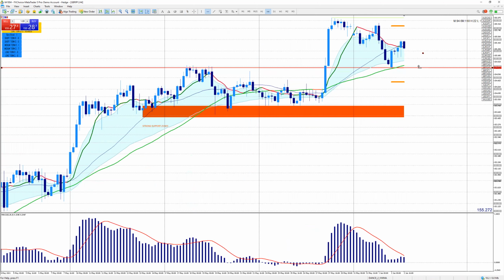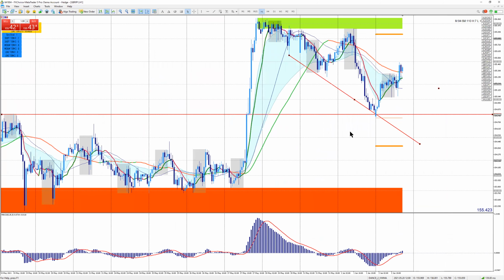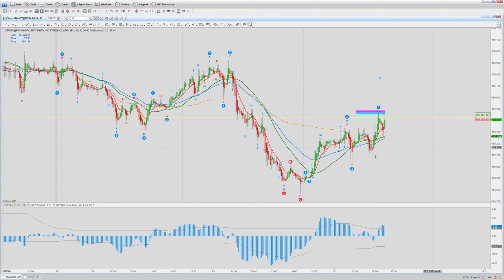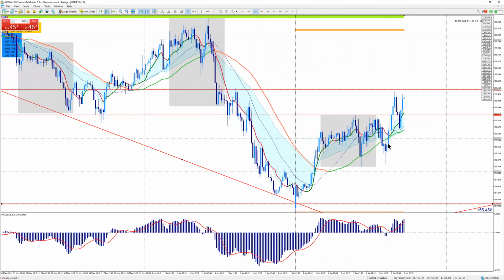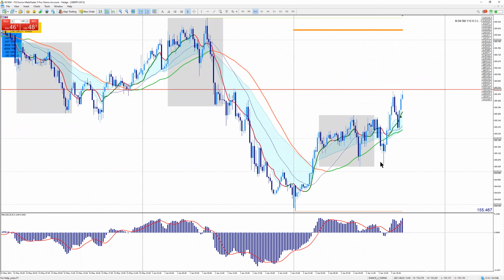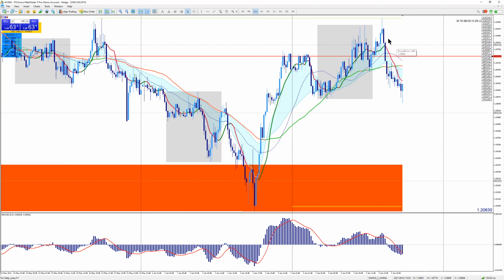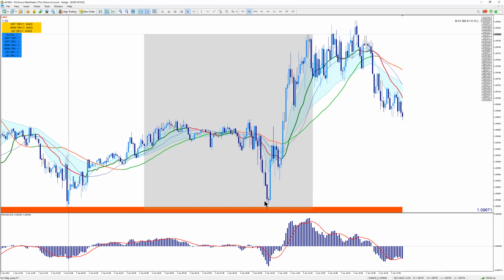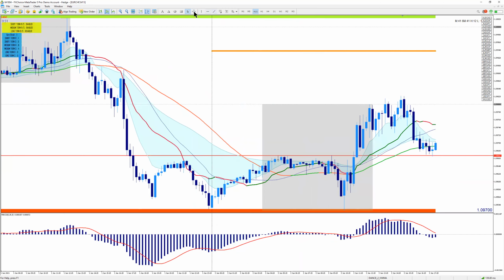How to Read a Forex Chart: 1 on 1 Forex Education (Identifying "NO Trade Zones" & Trading Pullbacks)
Get a head start on your Forex education. Learn what many educators don't Know or they're just not speaking about.

Gain Anything from this video?? Let me know.

Join my private education sessions with my friend and financial mentor, Mr. Clay absolutely Free.